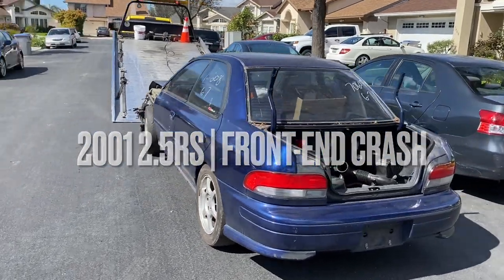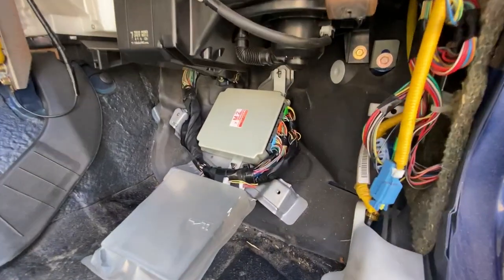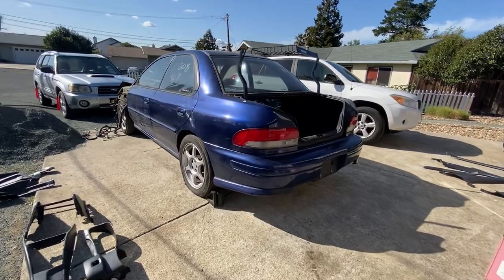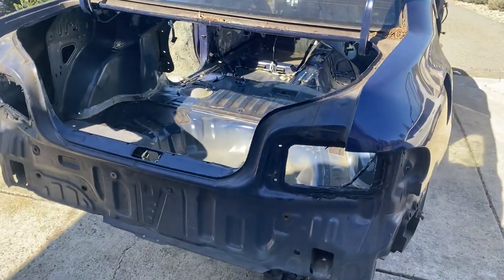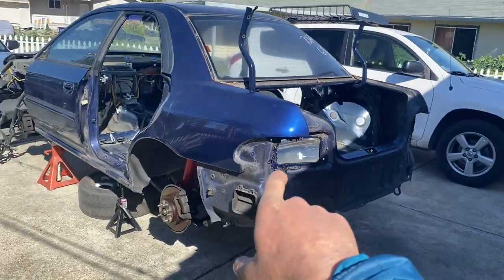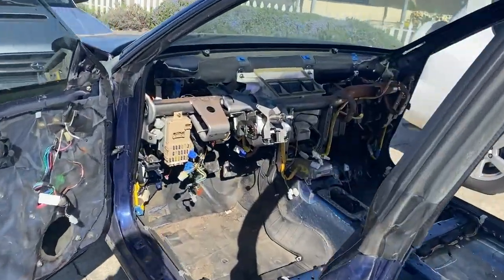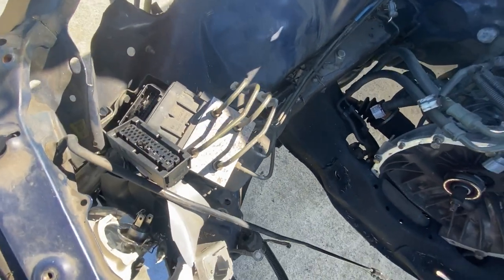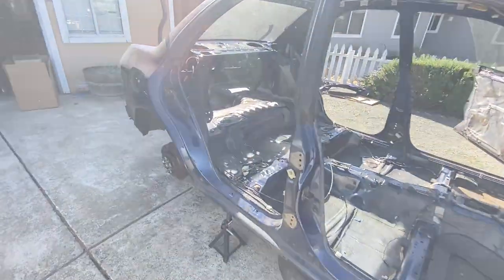CRASHED 2001 2.5RS (Can it be Saved?)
Crashed 2001 Subaru Impreza 2.5RS! I’m stripping this car for parts and people are buying up everything, they even want to take a hacksaw to the rear quarter panels. But can this 2.5RS be saved? Hope you enjoy - Cheers!!! 🤙

*2021 UPDATE:  I'm going FULL-TIME as a YouTube Creator! PLEASE reach out if you are a small business in the aftermarket parts industry (and especially if you make parts for the Subaru platform), or you’re an enthusiast with an awesome Subaru project that you’d like to share - LETS MAKE SOME CONTENT!!!

   ➤ SHARE videos - If you liked it, others will too!